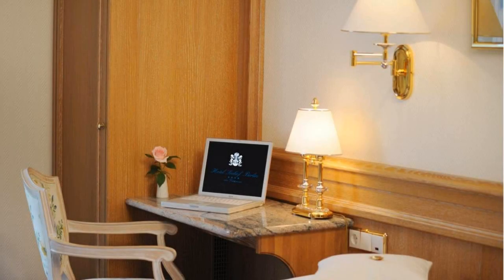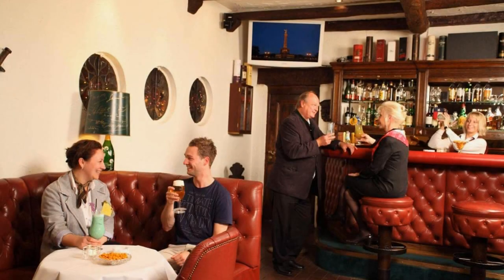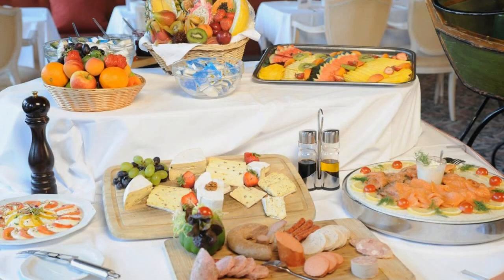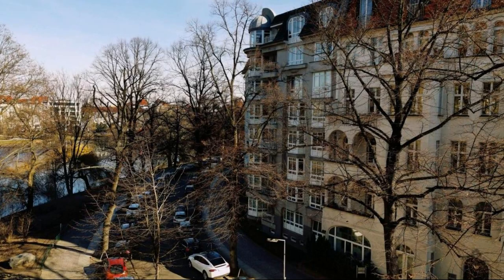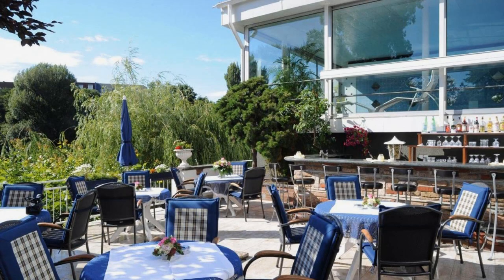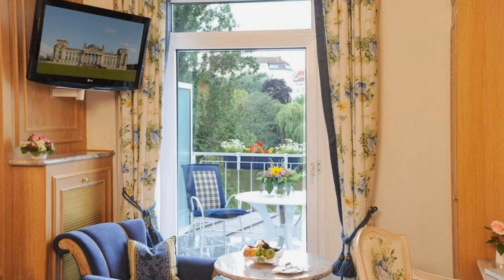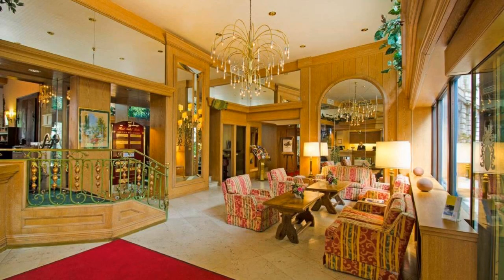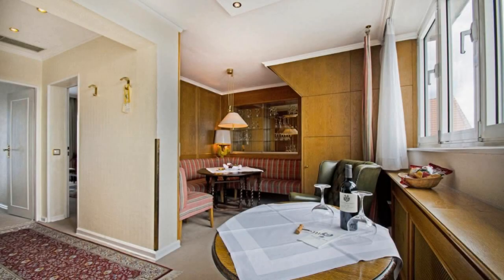Ringhotel Seehof, Berlin, Germany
About Property:
You're eligible for a Genius discount at Ringhotel Seehof! To save at this property, all you have to do is sign in.
Situated beside Berlin’s Lietzensee Lake, this hotel is 500 m from the ICC/Messe Nord city-rail station, providing good links to the Exhibition Centre, City Cube and the Ku'damm. It features a lakeside restaurant with terrace
The Hotel Seehof’s rooms all have free WiFi, a work desk and cable TV. The marble-style bathrooms...
Property Type: Hotel
Address: Lietzenseeufer 11, Charlottenburg-Wilmersdorf, 14057 Berlin, Germany
Searching For
1. Ringhotel Seehof - Berlin - Germany
2. Ringhotel Seehof - Berlin - Germany Address
3. Ringhotel Seehof - Berlin - Germany Rooms
4. Ringhotel Seehof - Berlin - Germany Amenities
5. Ringhotel Seehof - Berlin - Germany Offers and Deals
Audio Credit:
Track Title: Subway Dreams
Artist: Dan Henig